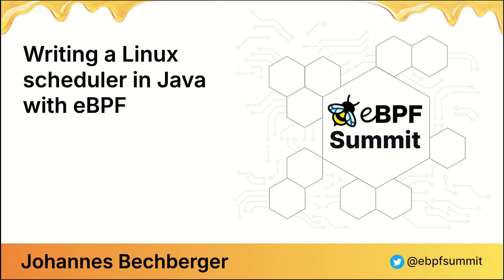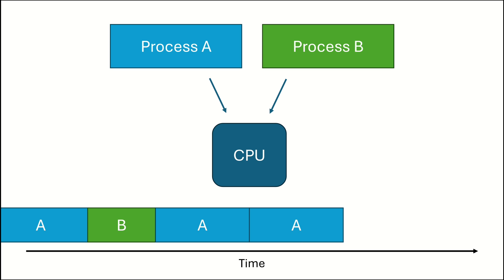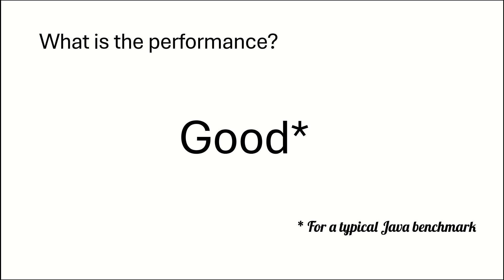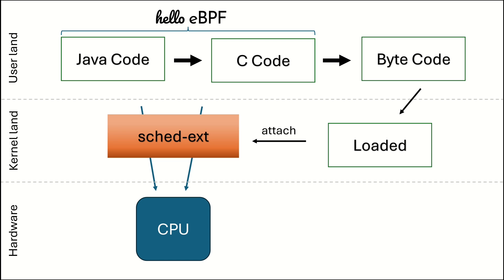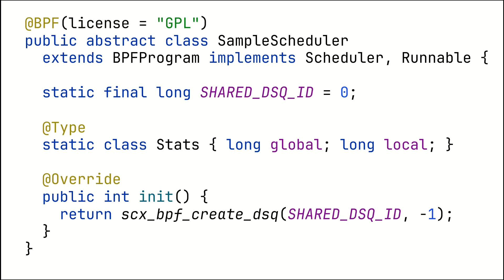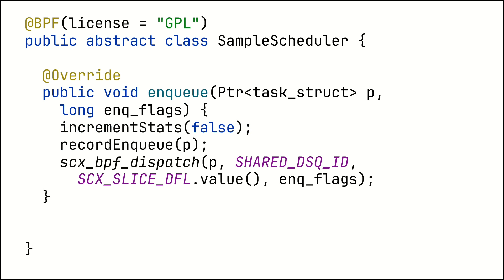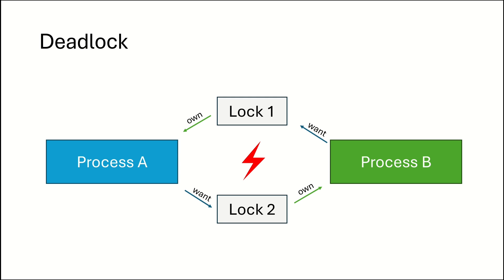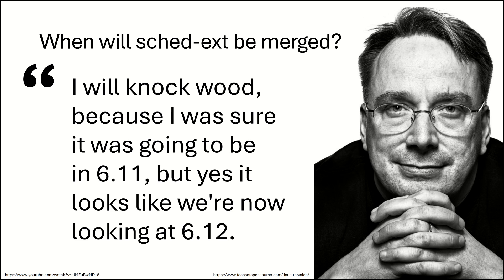Writing a Linux scheduler in Java with eBPF - Johannes Bechberger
Sched_ext allows you to write a Linux scheduler with eBPF. Now that it finally comes to the mainline kernel, we want to make it accessible to a new group of people: Java developers. With our prototypical hello-ebpf library, it's now possible to write Linux schedulers and more using Java.

Join me in learning about sched_ext and how to write a basic scheduler implementation in "pure" Java.

If you're Learning eBPF for the first time, Liz Rice's eBPF book is a great resource.